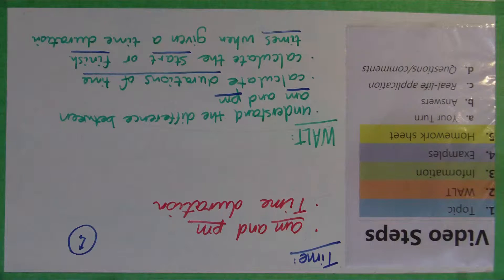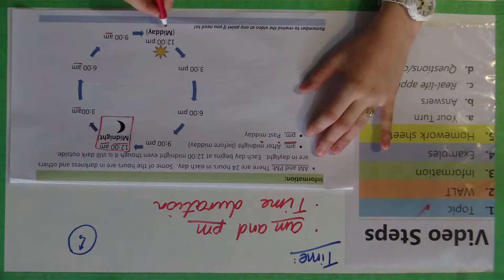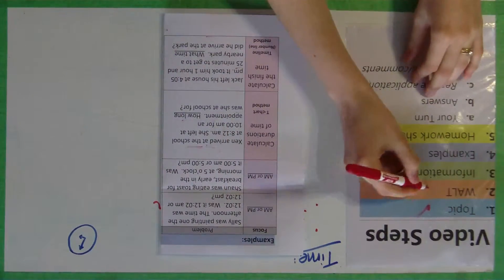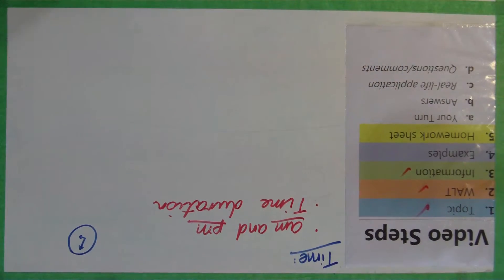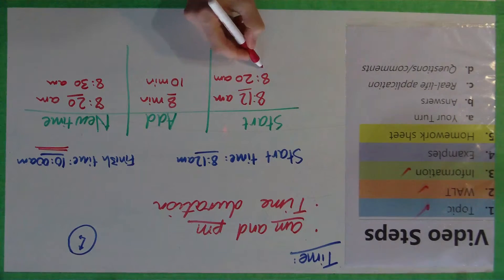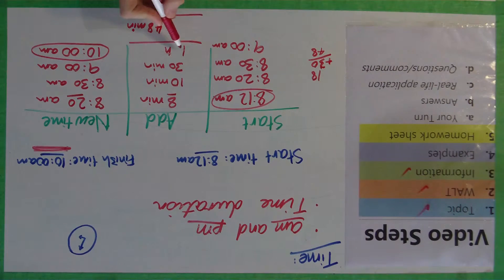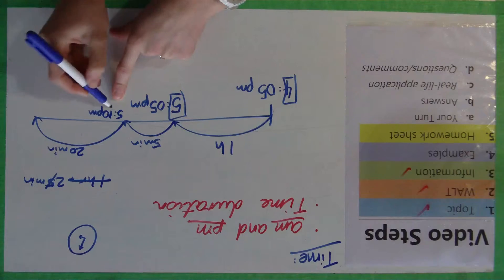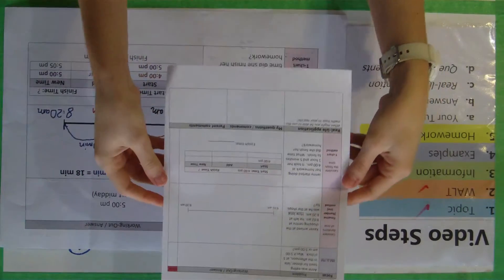Mrs de Hoog's Flipped Classroom - Time (am and pm), Time Duration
A flipped classroom approach to Mathematics in the Australian Curriculum (Year 4).